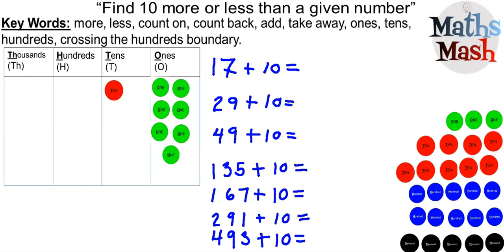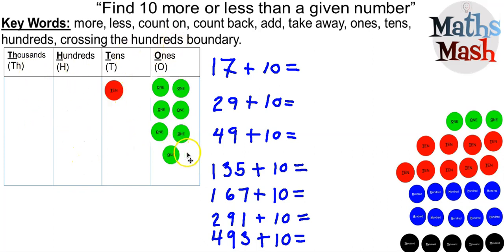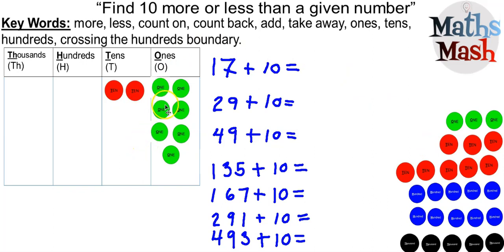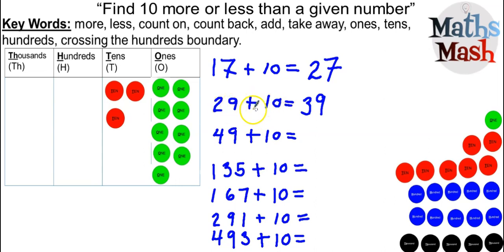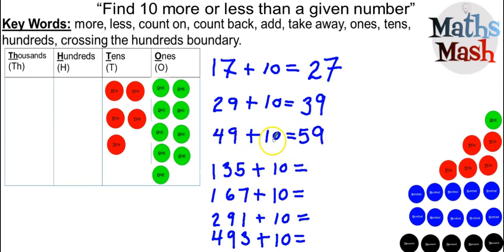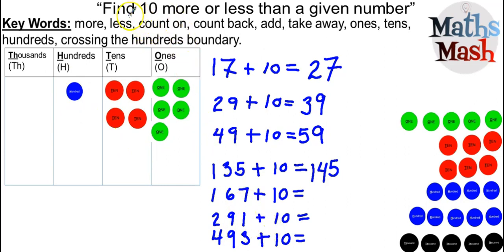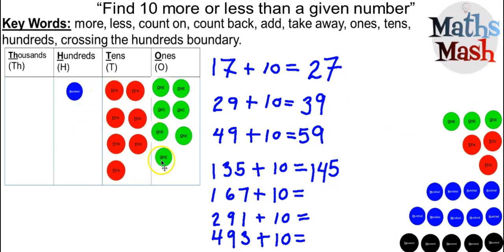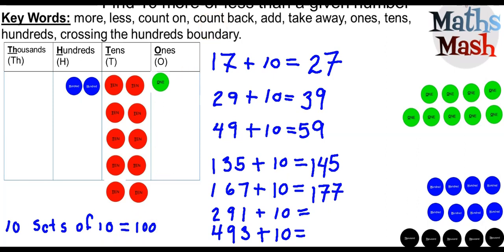Finding 10 more than a given number using counters and HTU chart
In this video, I look at how we can add sets of ten to any two or three digit number. I use counters and a Hundreds, Tens, Ones (Units) chart (aka Place Value Chart) to represent the process visually.

In this video I answer several questions including -
What is a HTU / PVC chart
What two and three digit numbers look like represented on the HTU/PVC chart
What happens when we need to "carry" a set of ten to the next column
What does a number with zero in the tens column look like.

Chapters
00:00 Introduction
00:26 Vocabulary
00:49 Introduction of the Place Value Chart (aka HTU chart)
01:06 Introduction of the practice questions
01:30 Counters
02:00 What happens on the PVC when we add ten
02:28 First practice two digit addend question
05:11 First practice three digit addend question
07:42 Crossing the hundreds boundary (what happens when we have a number with 9 sets of ten, then add another ten)
12:30 Closing